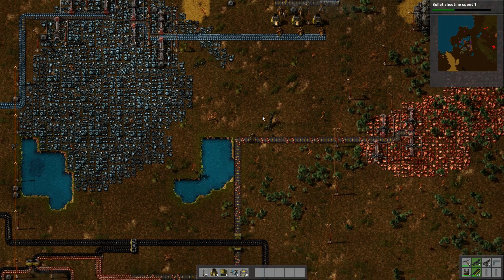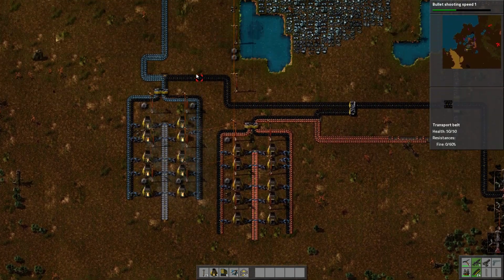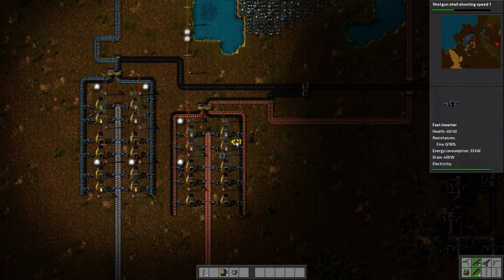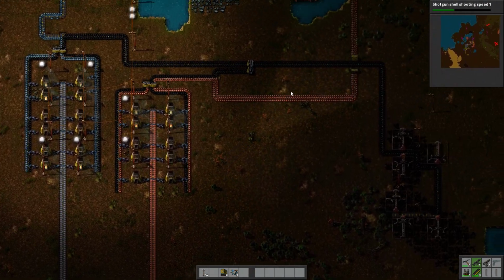Factorio and Conversation (4) -- Topic: The Power Of Words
Factorio & Conversation is a series based around gaming conversation and industry/cultural analysis. Each episode revolves around a central topic, offers a take on that topic and asks for your input.

Factorio is developed by Wube Software --

-- "Factorio is a game in which you build and maintain factories.